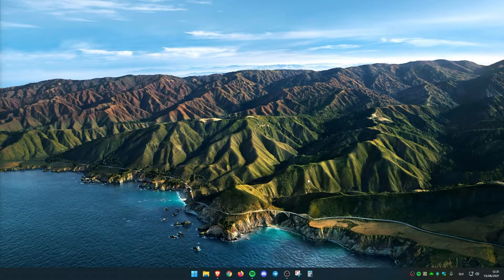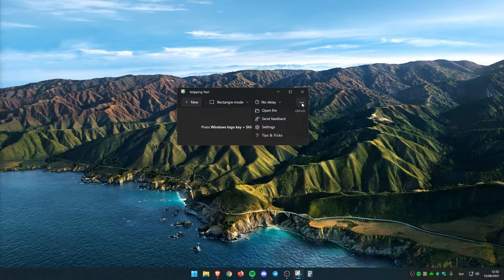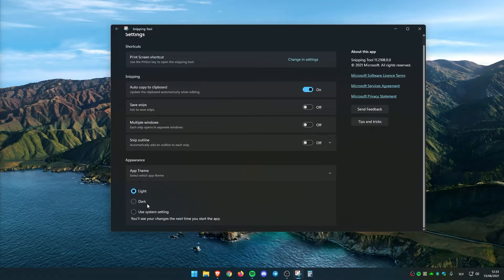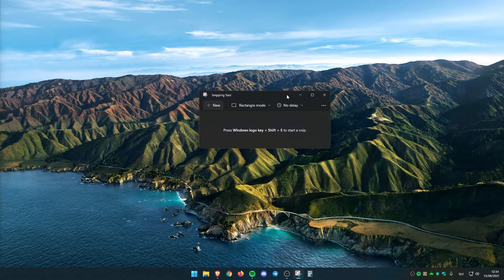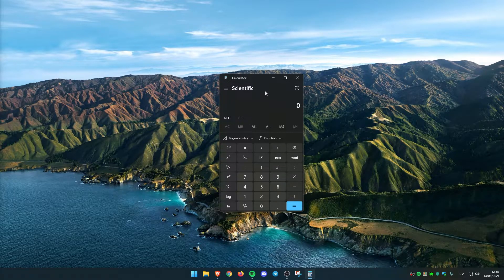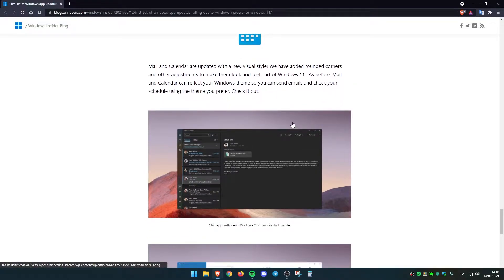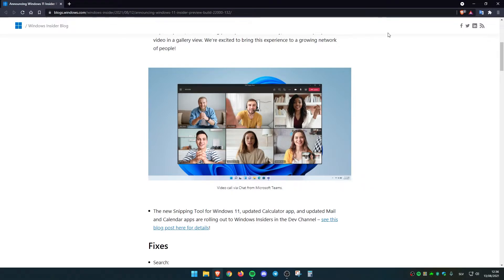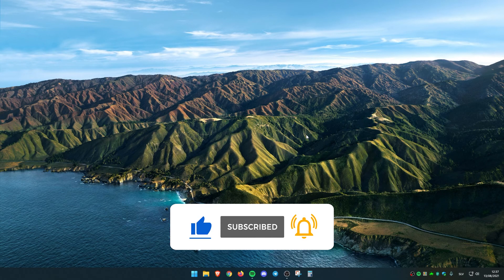Windows 11 build 22000.132: New Snipping Tool, Mail, Calendar, Calculator, Chat & More!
In this video I will show you quickly brand new apps and fixes that Microsoft released in Windows 11 build 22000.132

Artist: tubebackr
Track: No Regrets